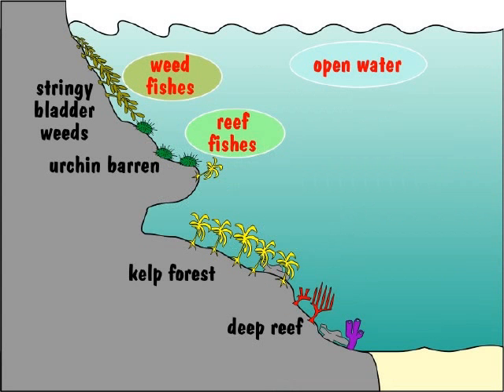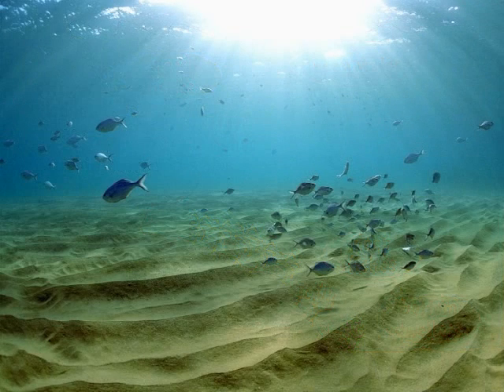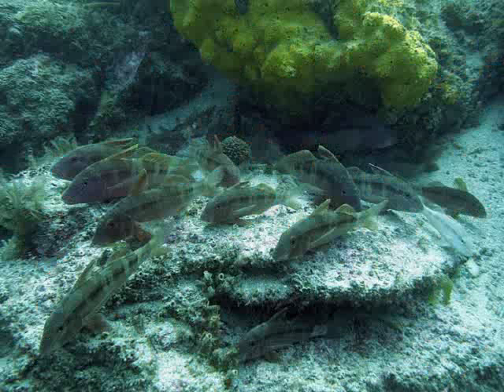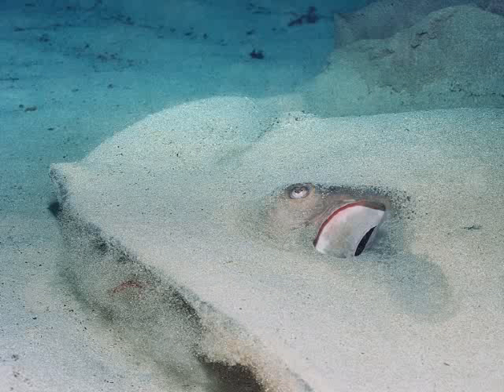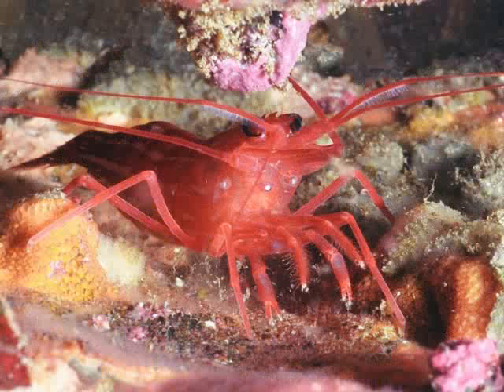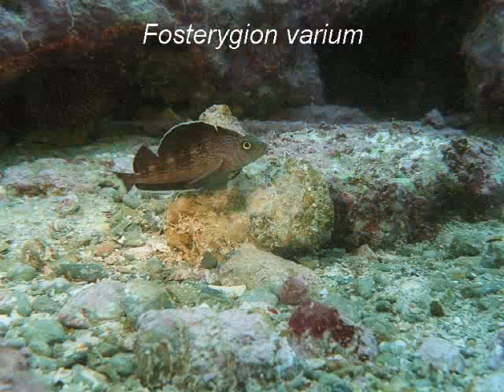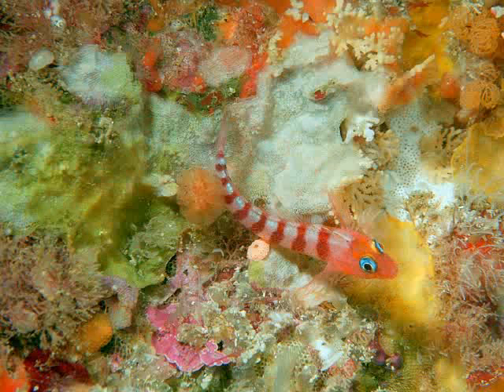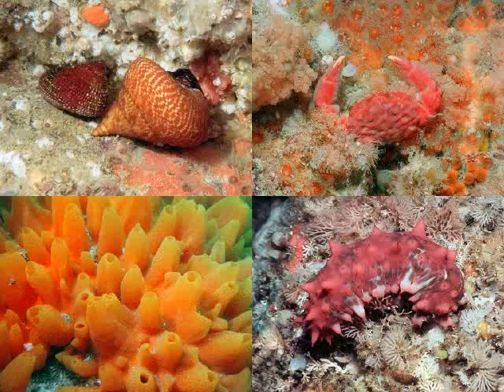The Fishes of Goat Island, part 2 final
An animated slide show of the common fish species found at the Goat Island Marine Reserve in New Zealand.